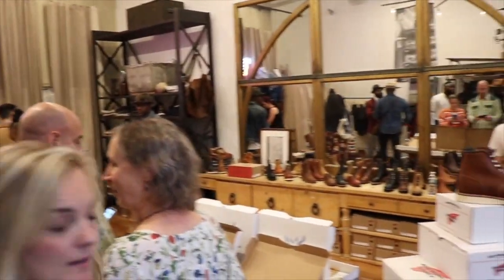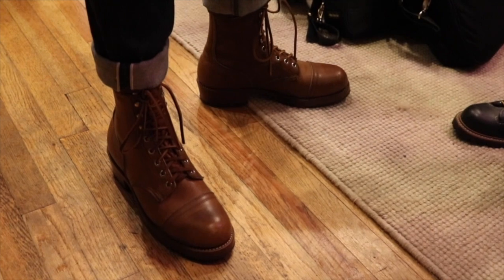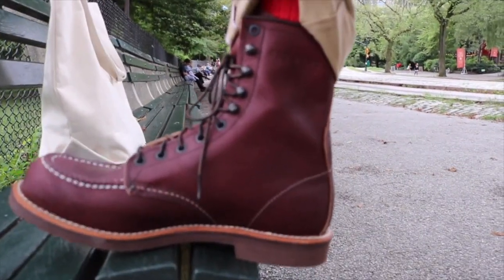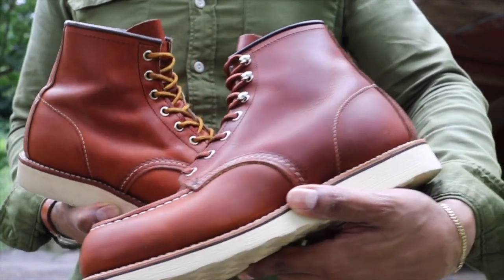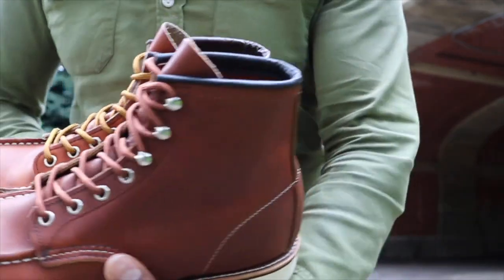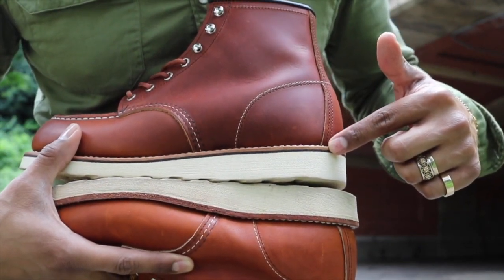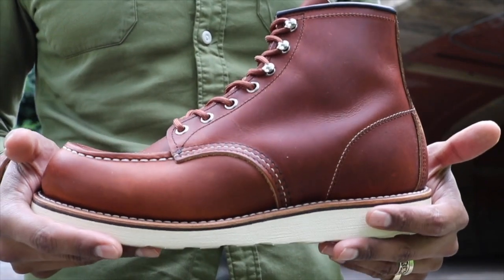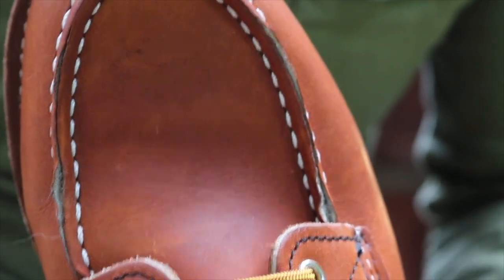Red Wing Heritage NYC Party for the Limited Edition 87519 & A Color Comparison 87519 vs. 875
The NYC launch of the Red Wing Limited Edition 87519 Moc Toe in Oro Harness Leather. Red Wing Heritage NYC had a great gathering to celebrate Red Wing's first Limited Edition boot for 2019.
I also do a color comparison of the 87519 versus the 875 leather.